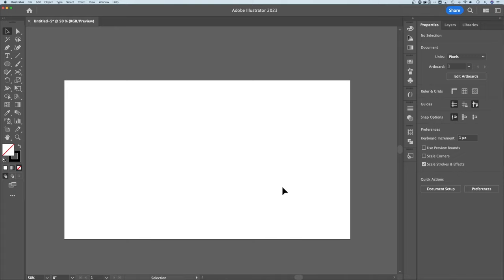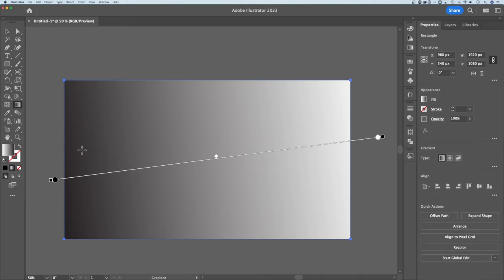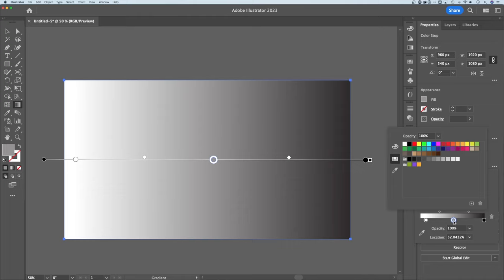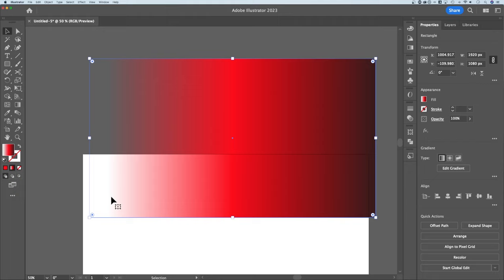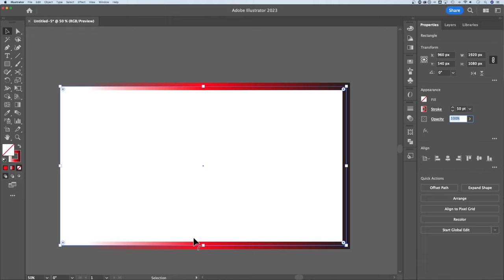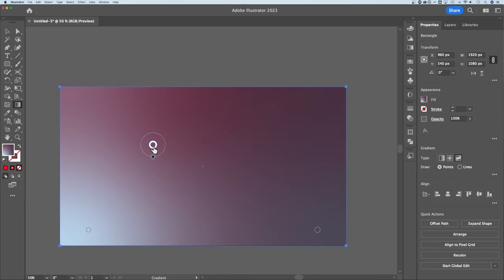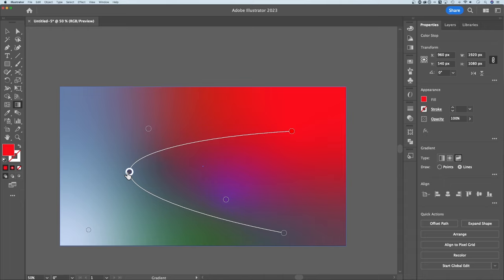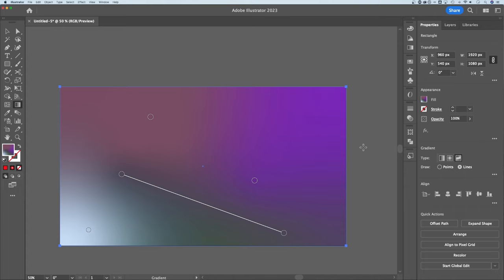How to Make a Gradient in Illustrator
In this Adobe Illustrator tutorial, learn how to make a gradient! We use the gradient tool in Illustrator to create linear gradients, radial gradients, and freeform gradients. Freeform gradients are like mesh gradients, and the thumbnail to this Illustrator gradient tutorial is an example!